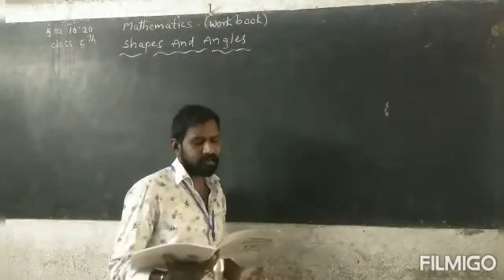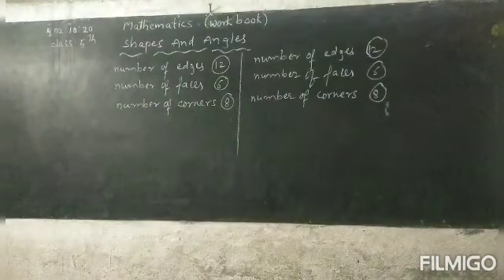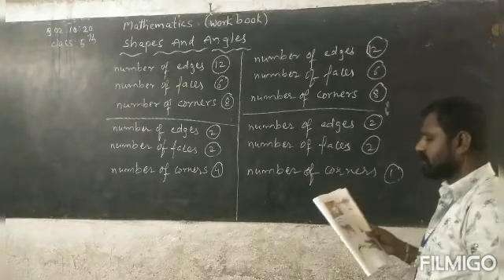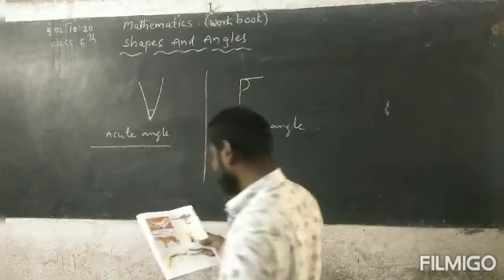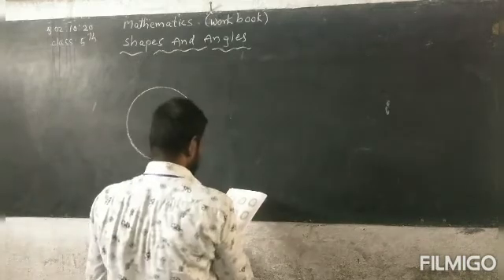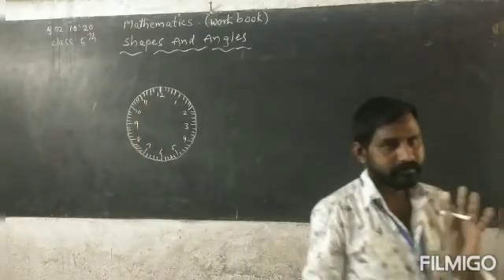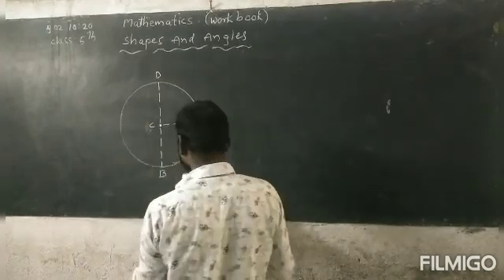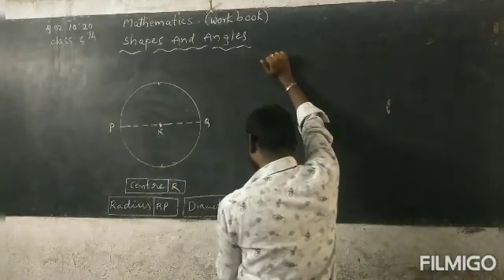5th Class maths work book